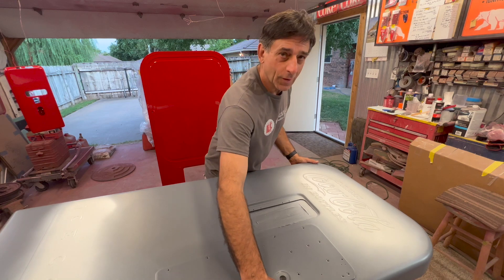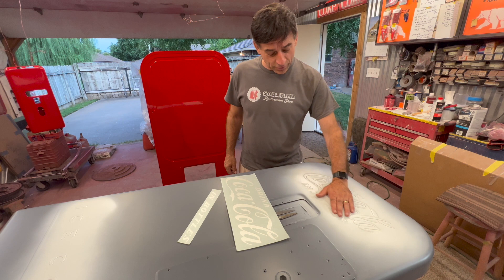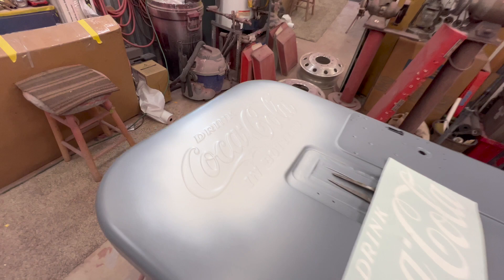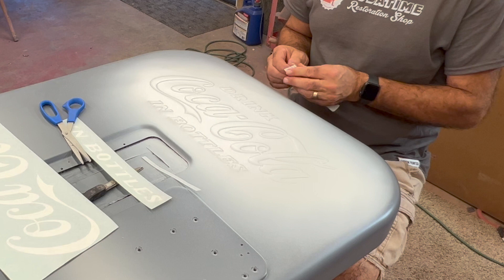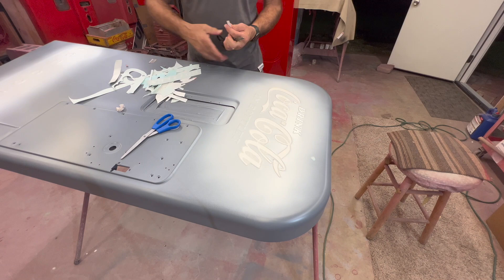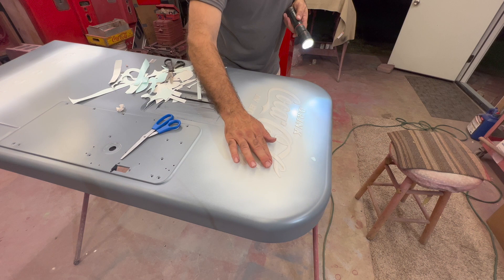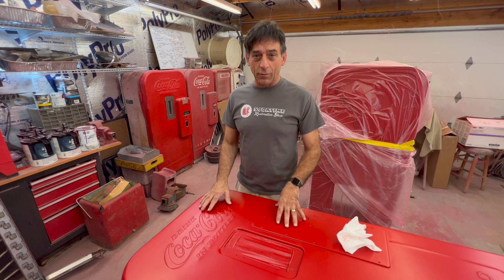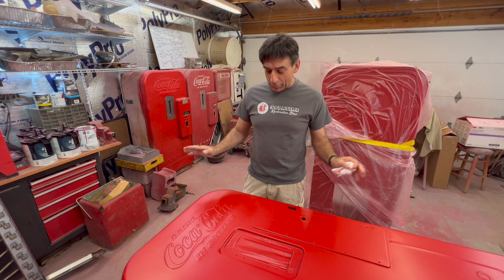Paint & Vinyl Peel Process | 1951 Vendo 39 Coke Machine Restoration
In this episode we make progress on this 1951 Vendo 39 by laying down some paint and peeling off the Coca-Cola vinyl decal to reveal the white below.